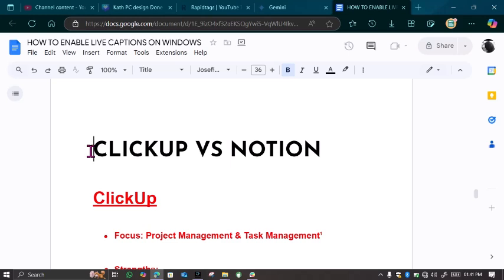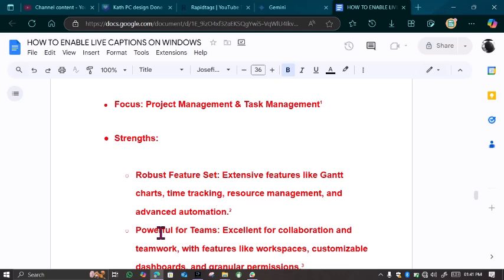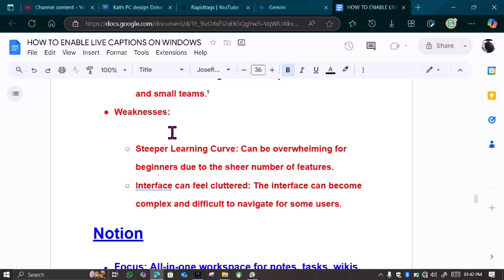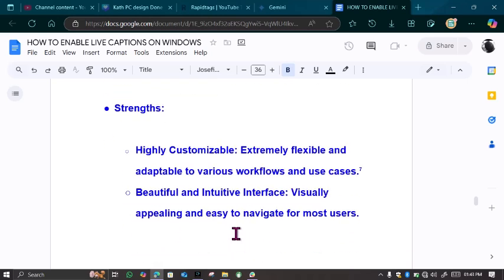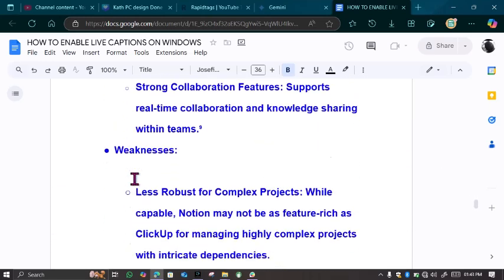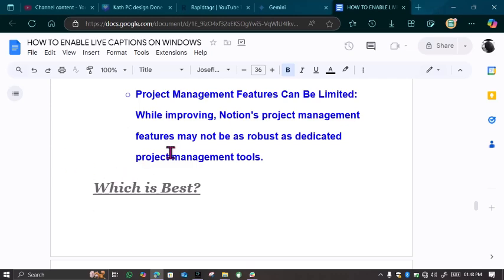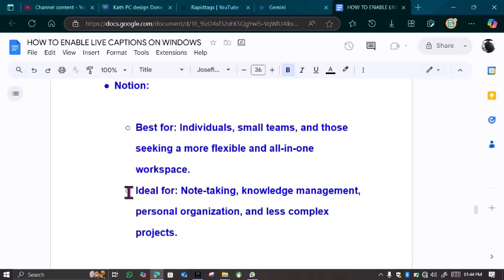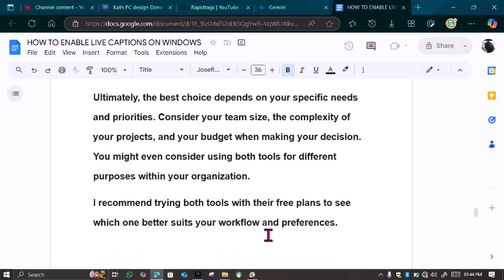CLICKUP VS NOTION : WHICH IS BEST?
In This Video, you will learn about CLICKUP VS NOTION : WHICH IS BEST?